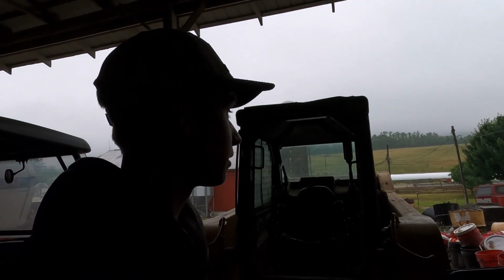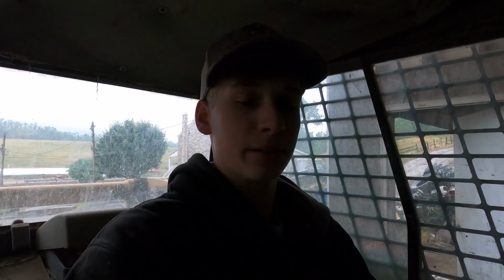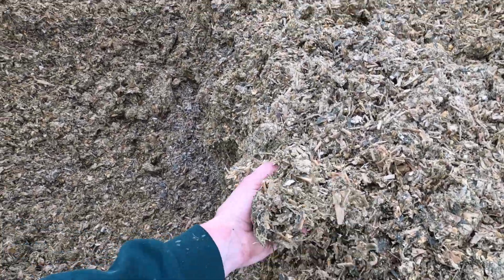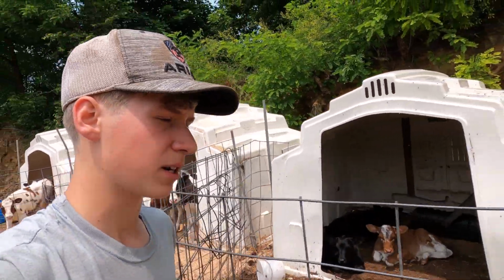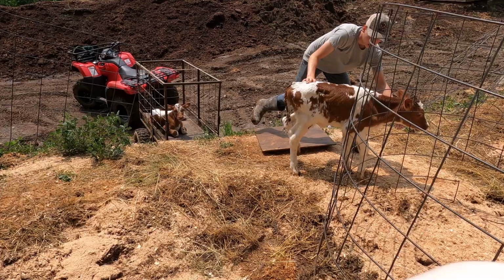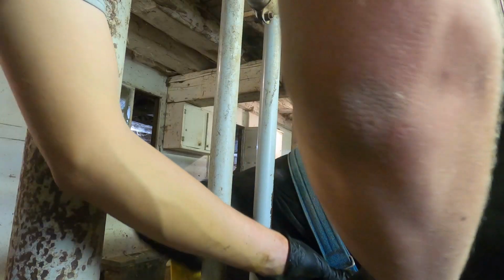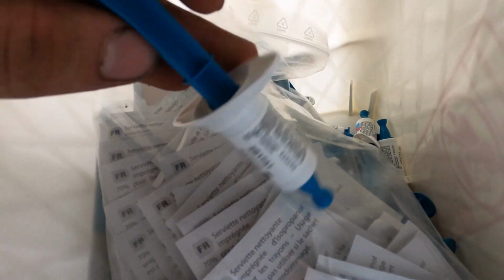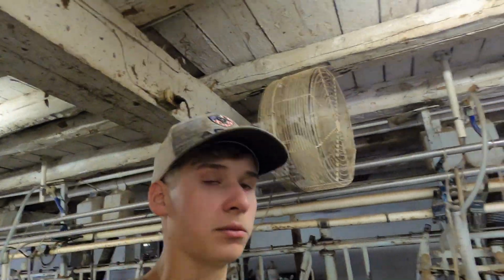Drying Up Cows & We Got Some Rain